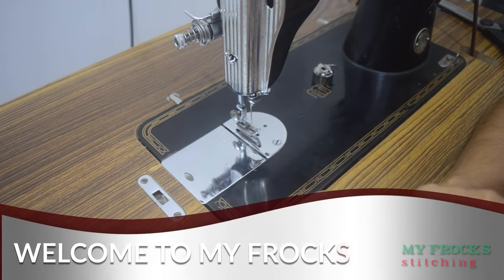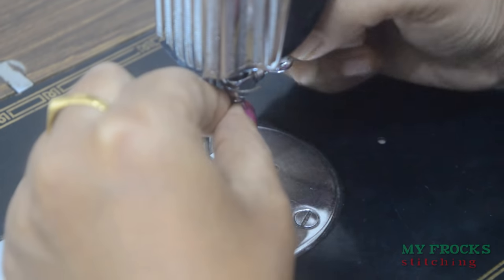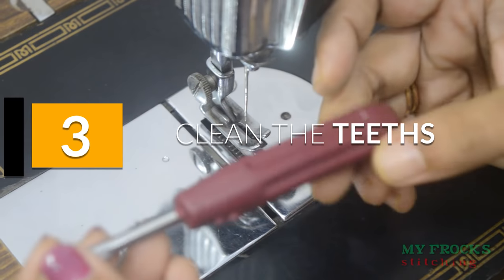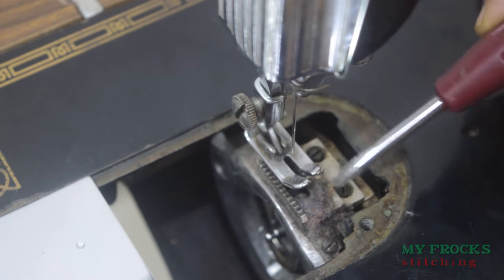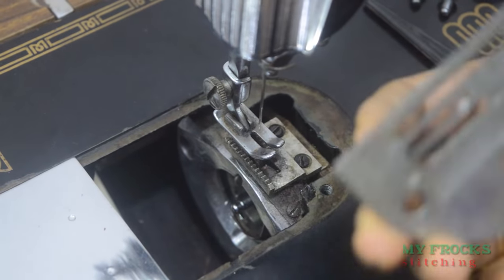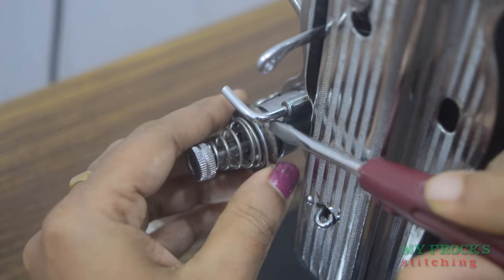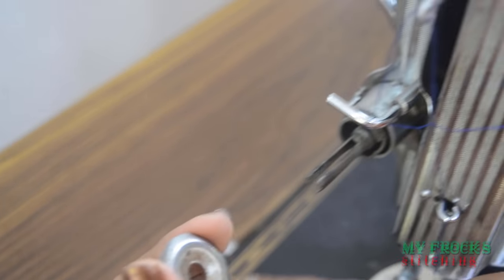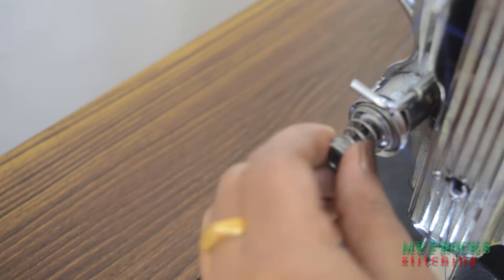തയ്യൽ മെഷീനിൽ തൈക്കുമ്പോൾ നൂൽ ഇടക്കെടെ പൊട്ടിപോകാറുണ്ടോ ? / how to solve thread brake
തയ്യൽ മെഷീനിൽ തൈക്കുമ്പോൾ നൂൽ ഇടക്കെടെ പൊട്ടിപോകാറുണ്ടോ ??? This is a sewing machine repair solution of thread breaking in between. this is a simple trick and tips video on sewing machine. Reason and solution for bad stitches, thread brakes, needle change and brake.